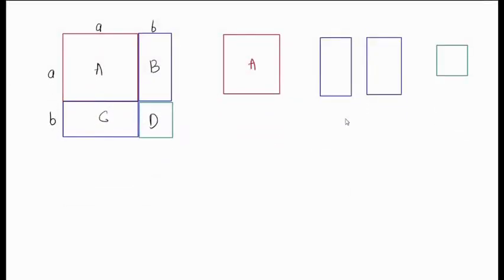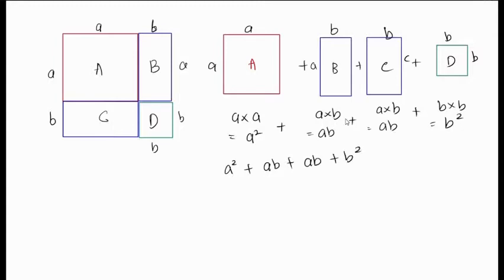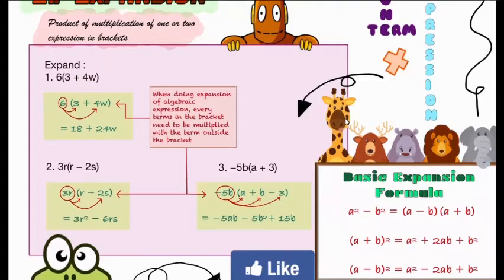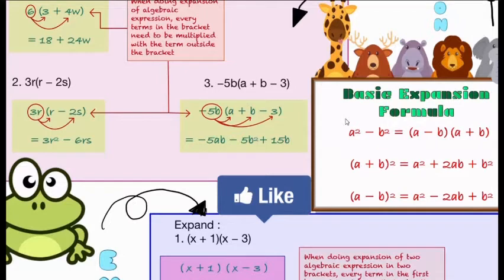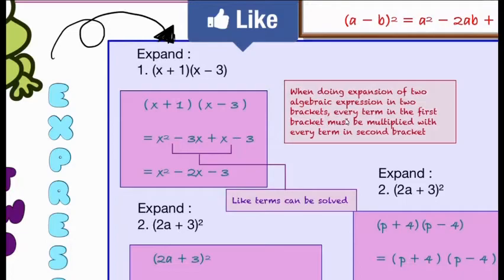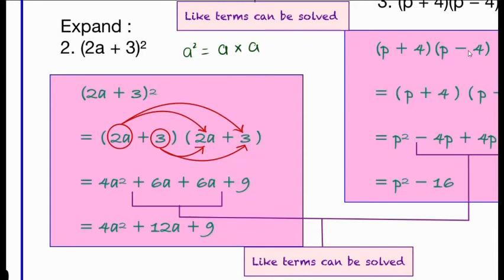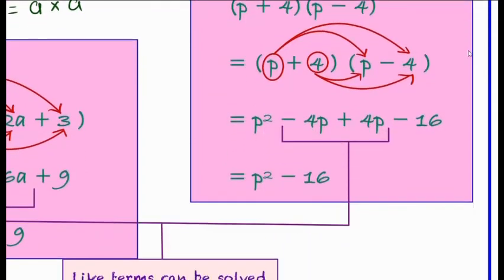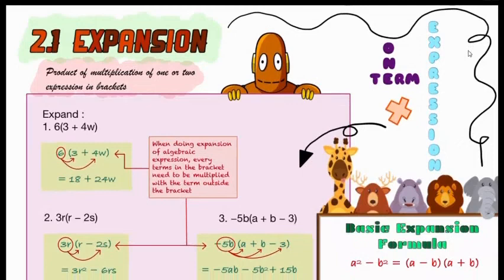Math F2 : Factorisation & Algebraic Fractions (Part 1)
Subtopic 1 : Algebraic Expasion